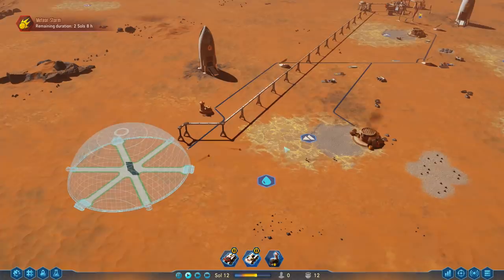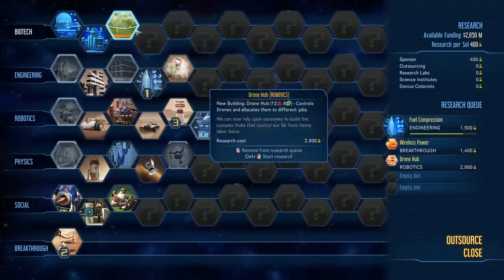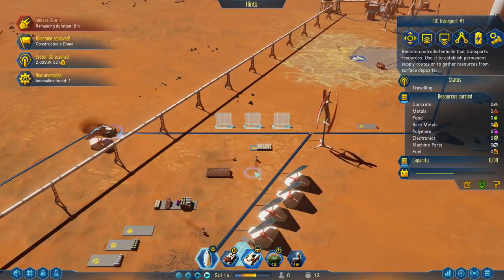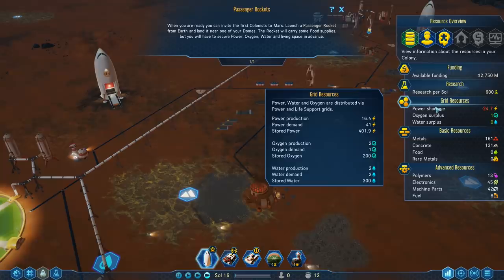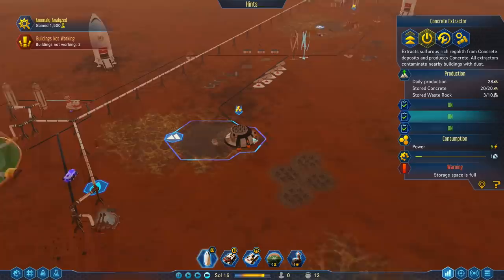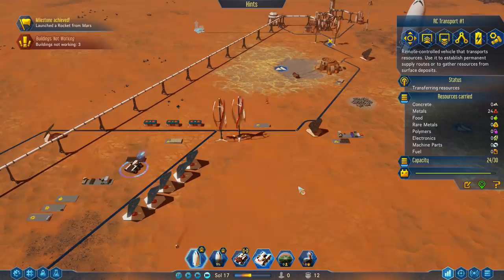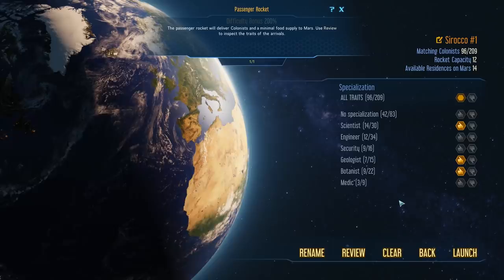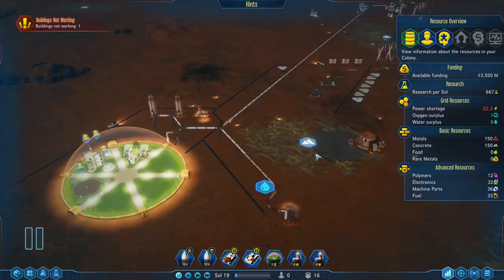Let's Play Surviving Mars - Part 3 - First Passenger Rocket!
Let's Play some Surviving Mars! Surviving Mars is a sci-fi city building game about colonizing Mars and surviving the process. Choose your space agency, build infrastructure, research new technologies, manage your colonists and keep them alive. You might also discover some secrets! Will you survive Mars? 👍